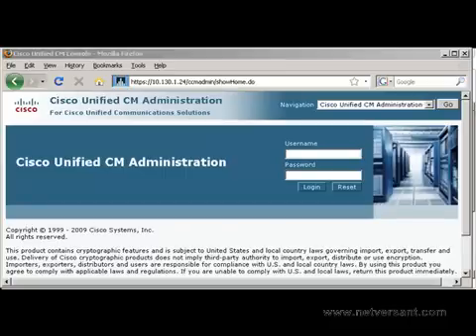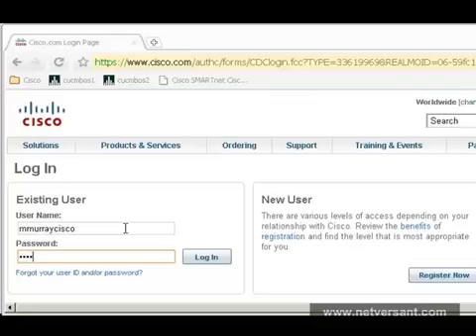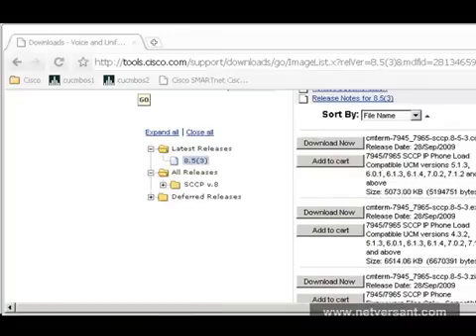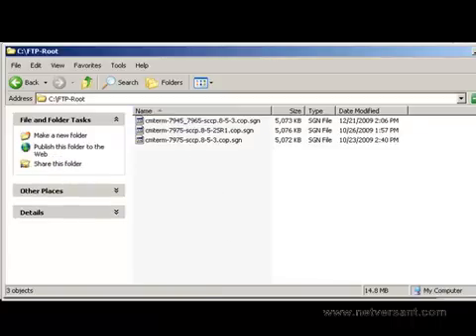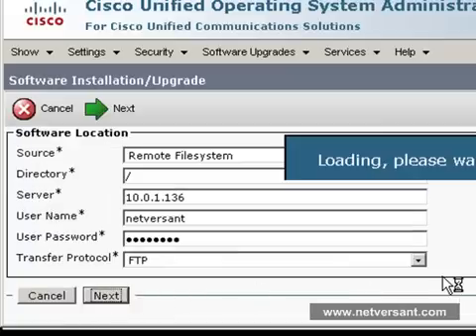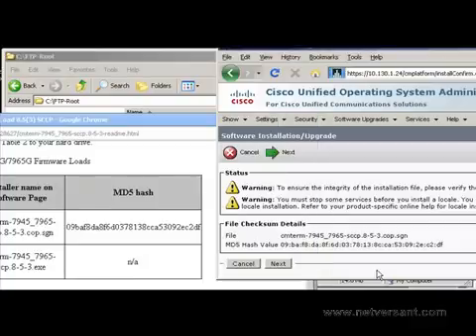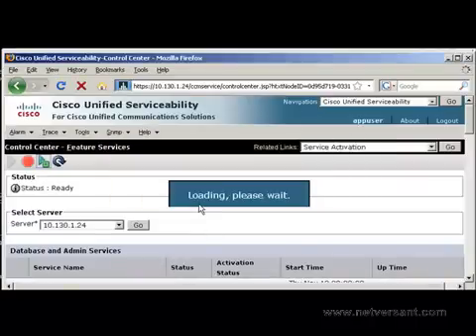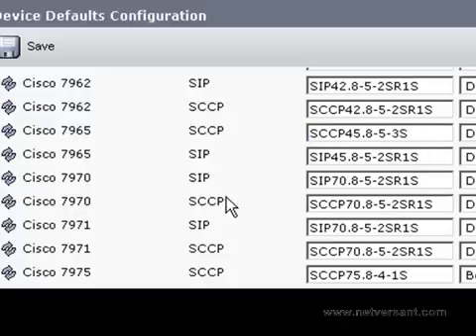How to Upgrade Cisco IP Phone Firmware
Step through on how to upgrade Cisco IP phone firmware loads on Cisco Unified Communications Manager. Remember to restart the TFTP service on all your TFTP servers.